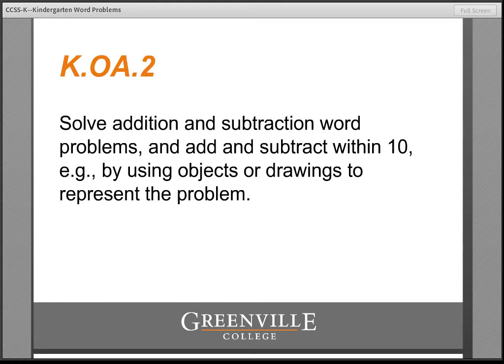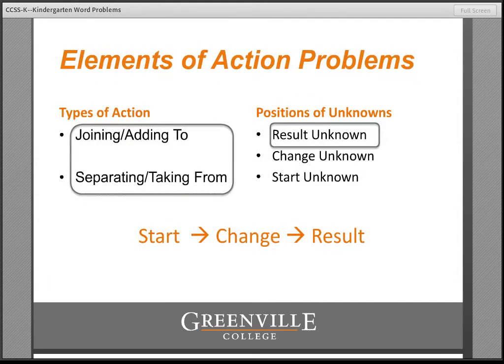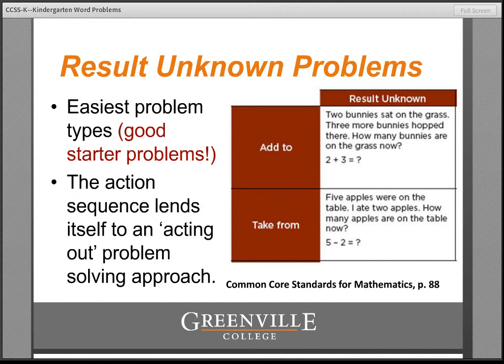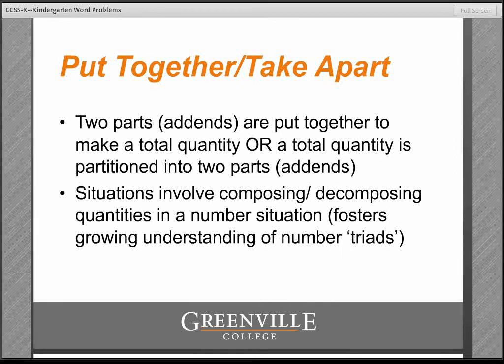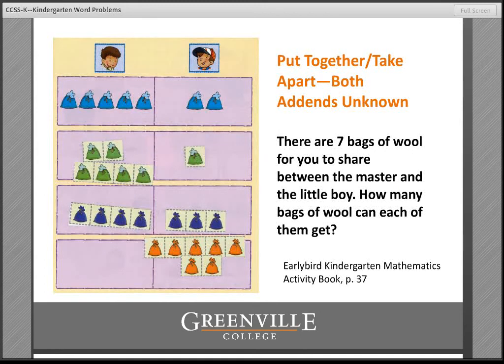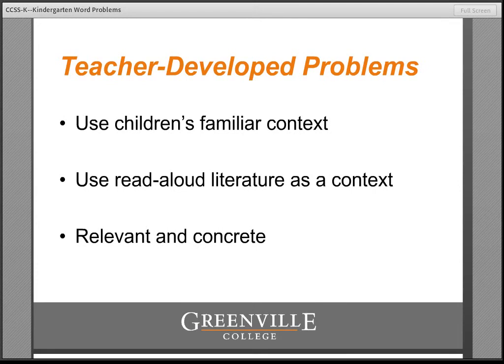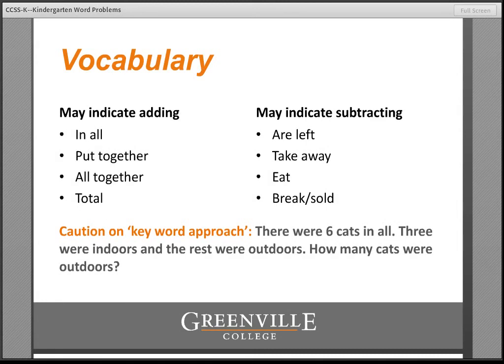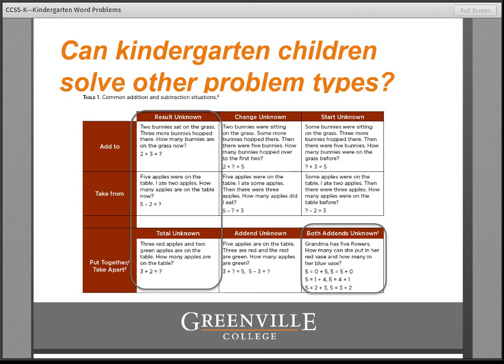1A CCSS K Kindergarten Word Problems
Dr. Karlene Johnson, Greenville College, presents this webinar as part of a series of lessons on the Common Core Standards for mathematics education.
Kindergarten Part B, Week 1, Lesson A